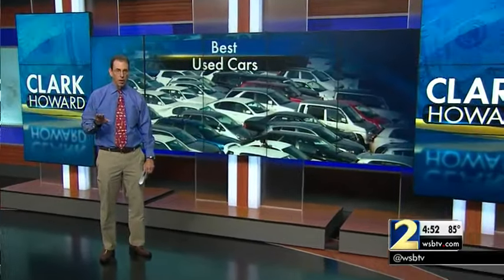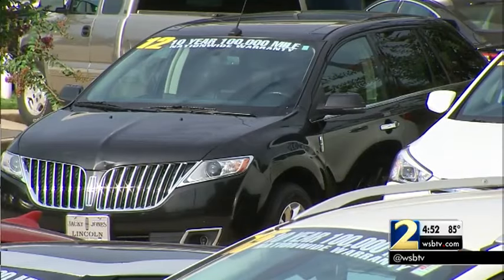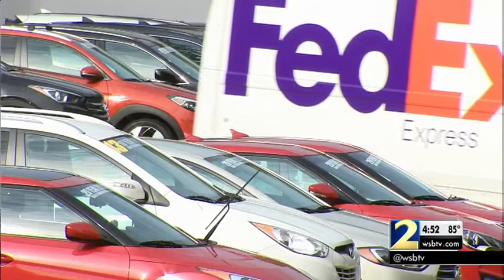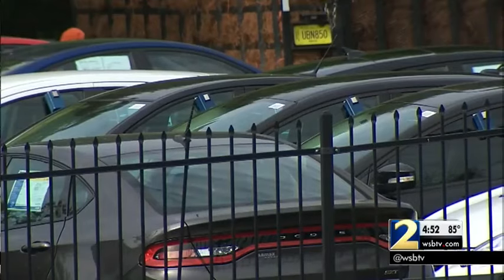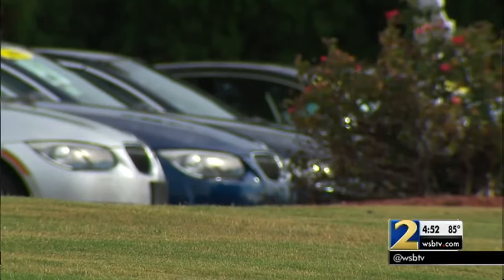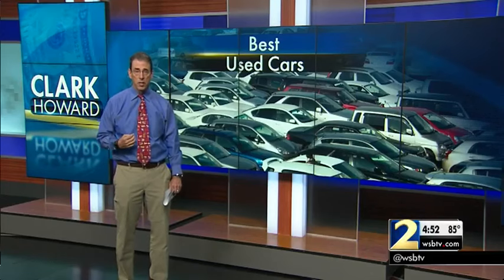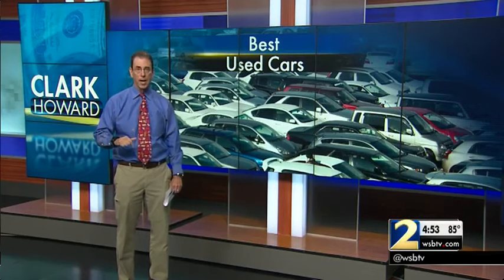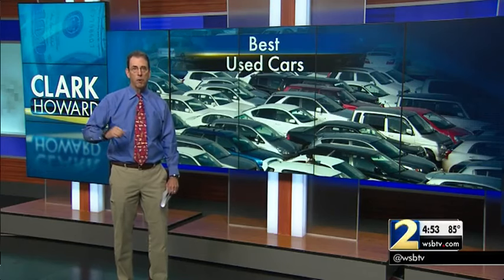Get the best used car for your buck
Consumer Adviser Clark Howard says there are things you need to do before you buy.